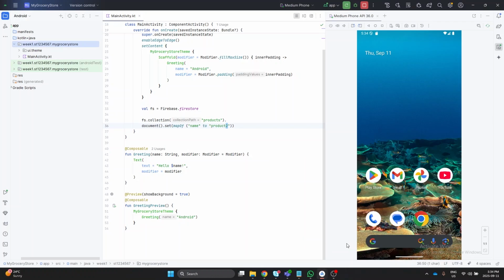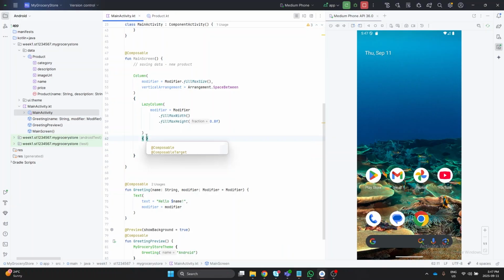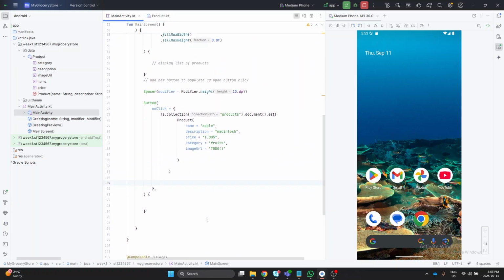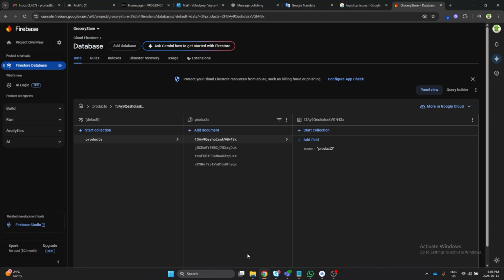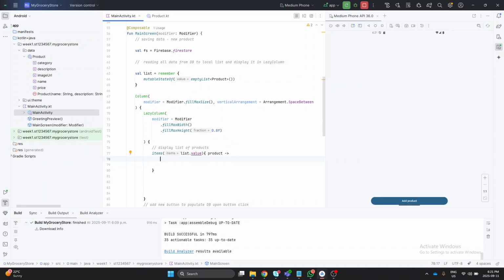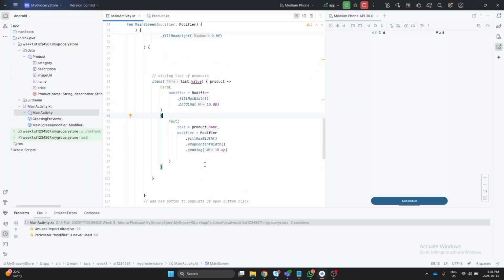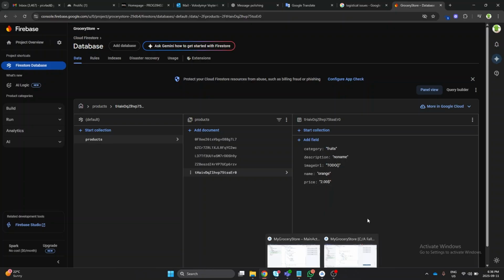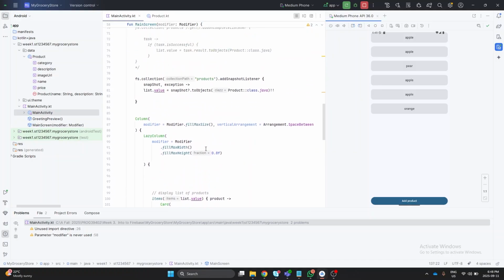FireStore Database : Read and Write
This tutorial explain how to use FireStore Database  :  Read and Write, using Kotlin/Compose.